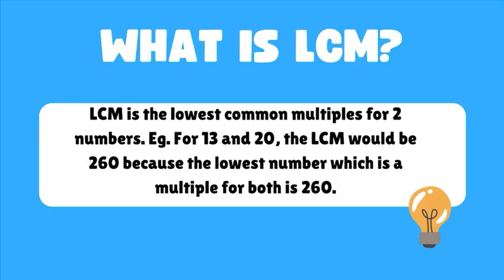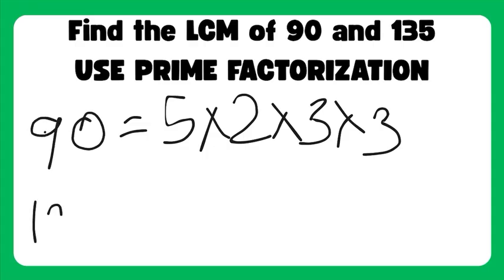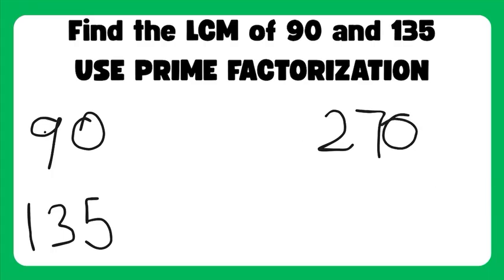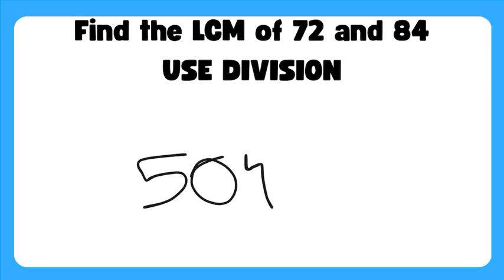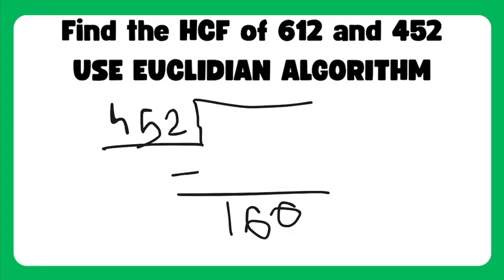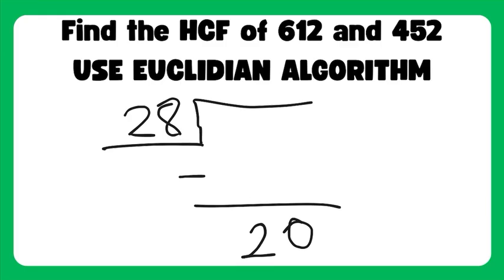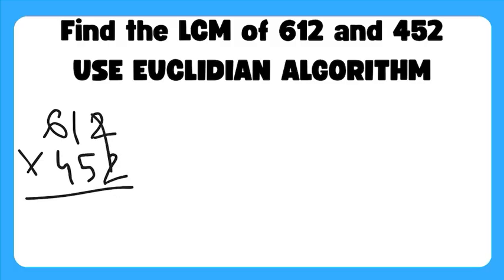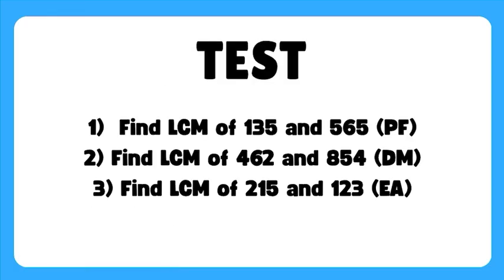Noob To Pro - Season 1 Episode 15 - LCM & More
Welcome to a new episode of my new course, Noob To Pro! In this course, I will be teaching you all the math concepts you need to know to be called a math wizard. This episode is about LCM, the Euclidian Algorithm and the correlation between HCF and LCM. Learn LCM like it makes you!(pun intended)!